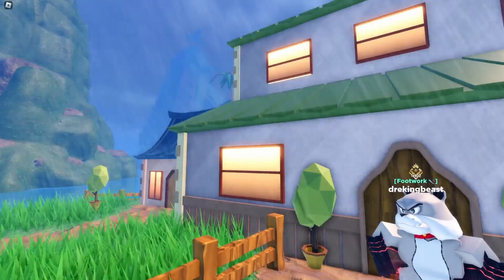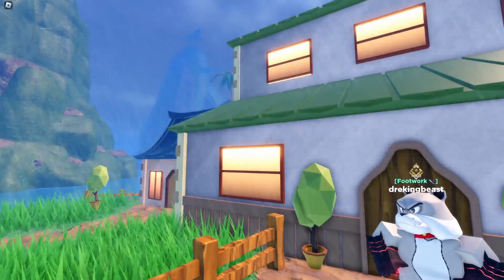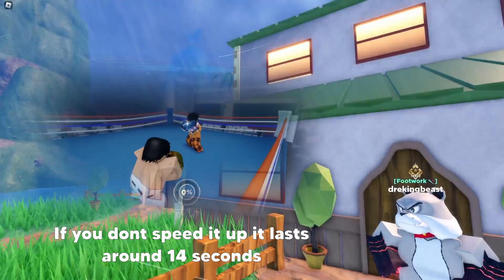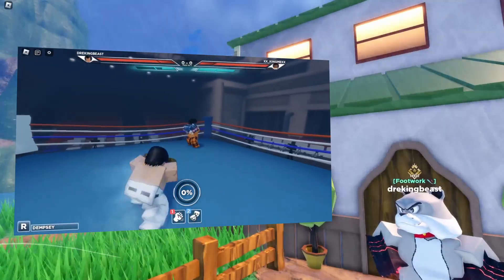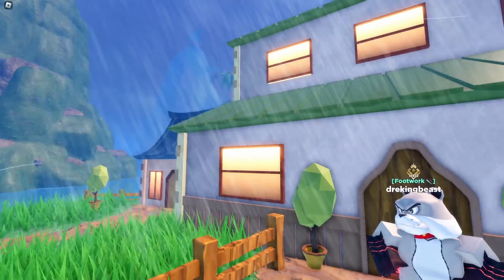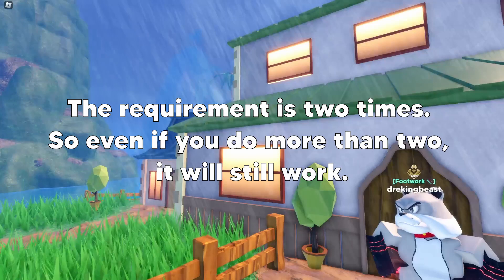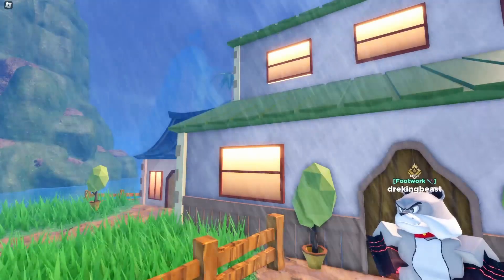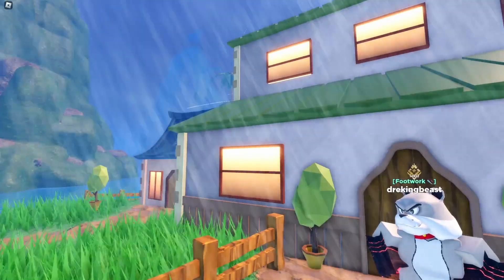IPPO STYLE Beginners Guide (Untitled Boxing Game) | Roblox